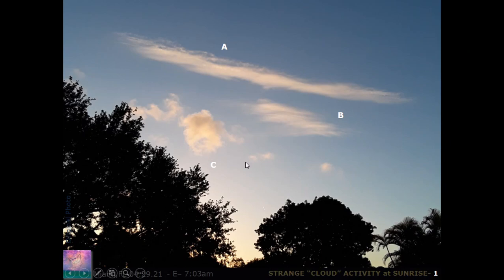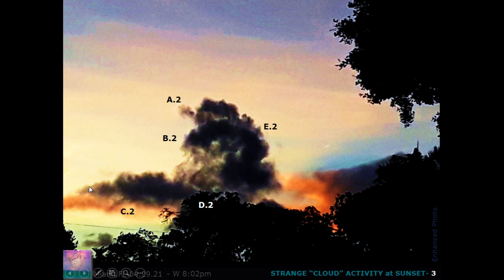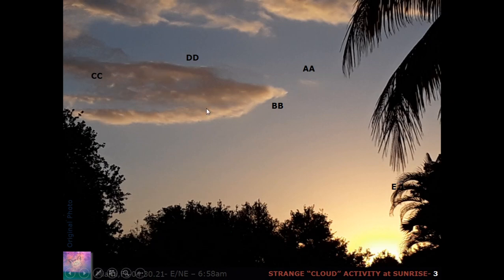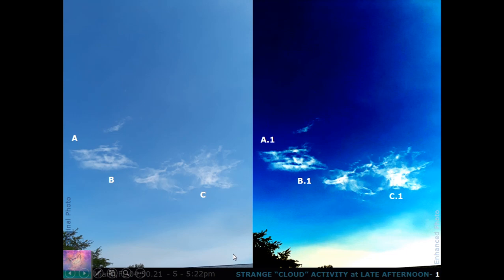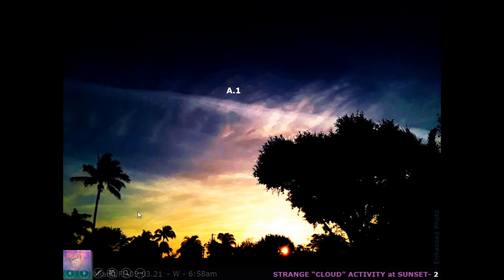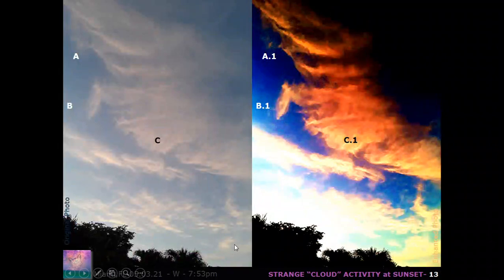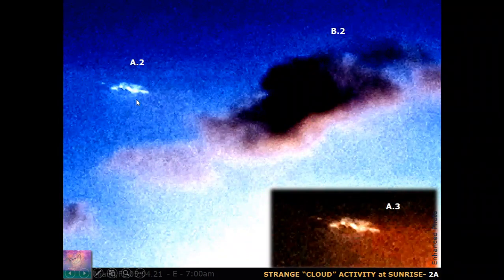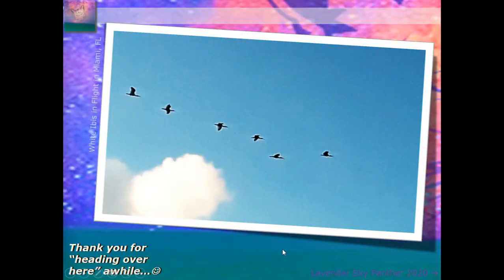83 | Sky F r e e style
Hello + Welcome, Everyone!
Today we will have a look at a collection of images and sky observations happening April 29th through May 5th, 2021 which include: Strange "Cloud" Activity | at Sunrise, at Sunset, at Late Afternoon; A Northern [Red] Cardinal in a Lysiloma Tree, White Ibis in Flight over Miami, and more. Enjoy!  *Note: The vibrant lit skies, notably visible at sunrise [first light] and sunset hours seems to be intensifying of late. Some speculate the clear, persistent red effect is being caused by a nearby planetary body entering the Earth's "neighborhood" such as the Red Kachina [Hopi Prophecy], Planet X, Niburu, Wormwood Star, Jupiter, Nemesis, The Red Dragon [Nostradamus / Scriptures], The Purifier, Other celestial bodies / phenomena, Sentient beings, Plasma or other atmospheric gas interactions, Effects from a changing, oscillating Magnetosphere, Cosmic Light / Positive Energy Fields, etc. What do you think?

P.S. Should this yt channel ever get "compromised" (beyond the current numbers tampering), so to speak, you will be able to find my content at LavenderSkyPanther (with a www. in front / for now the site is currently inactive / dormant). :)